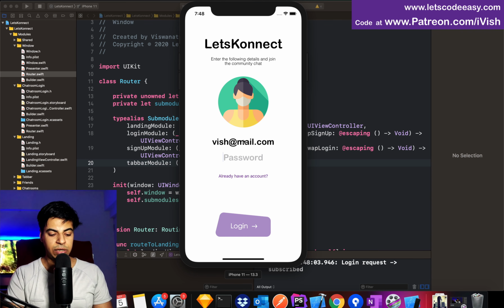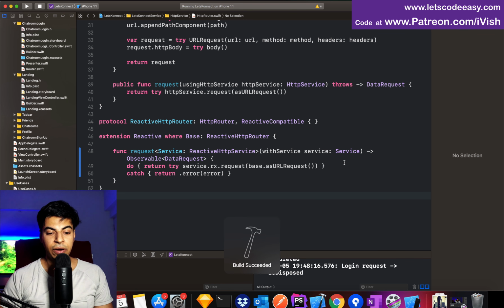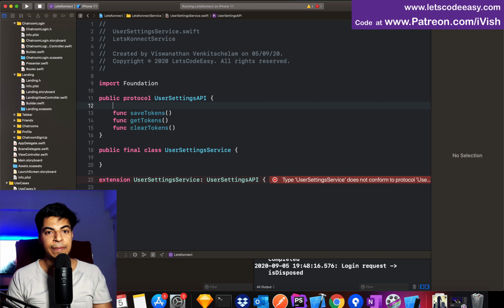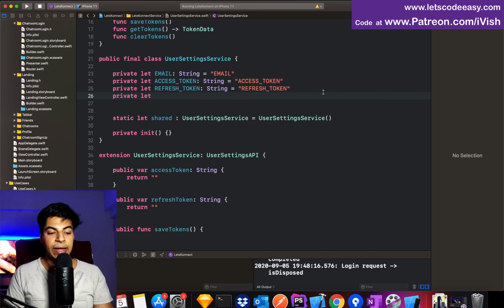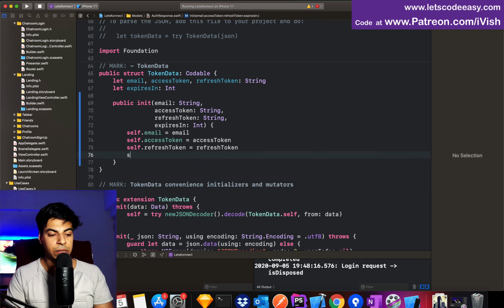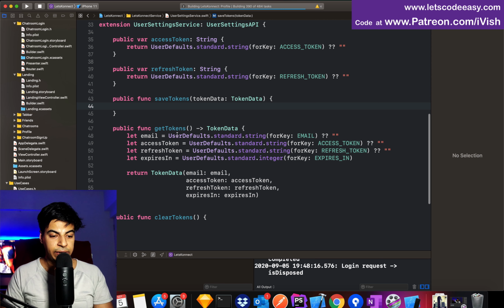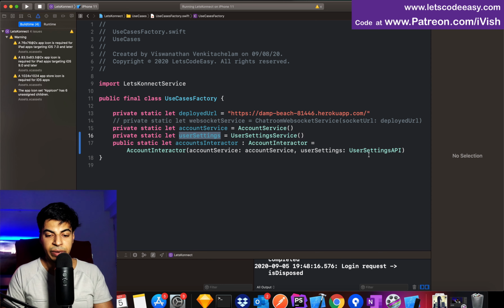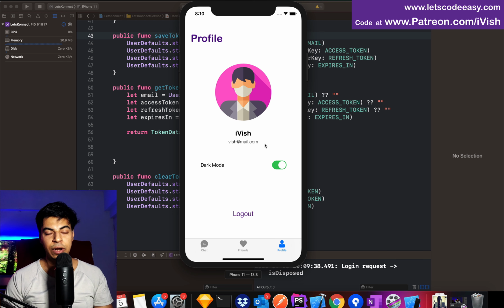#19 WhatsApp Chat Clone | BEST OF VIPER iOS Swift | Save Access and Refresh Token